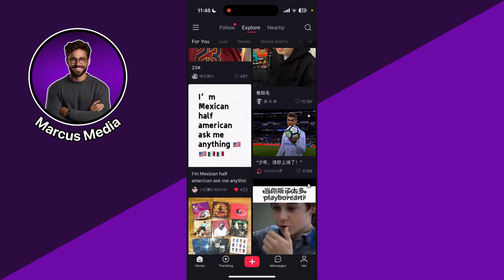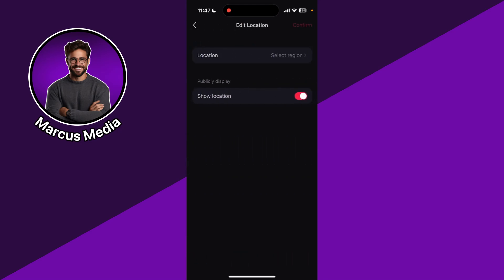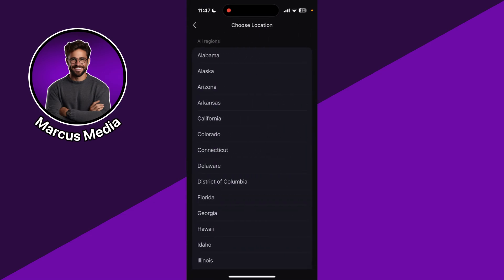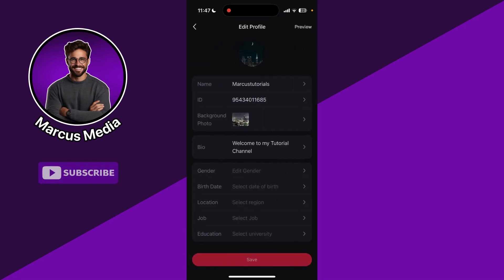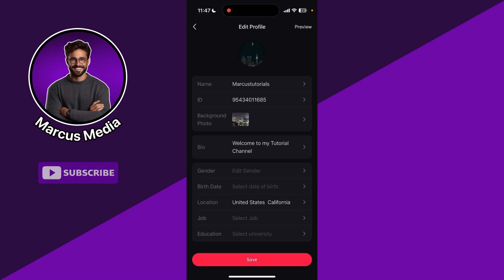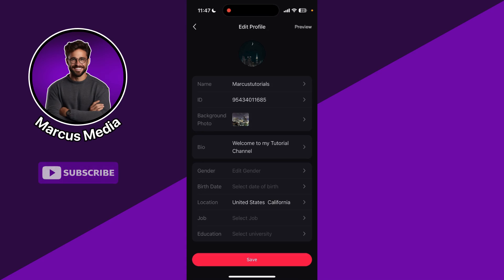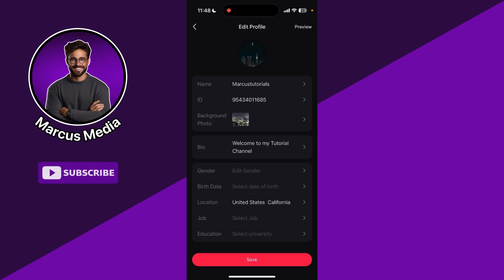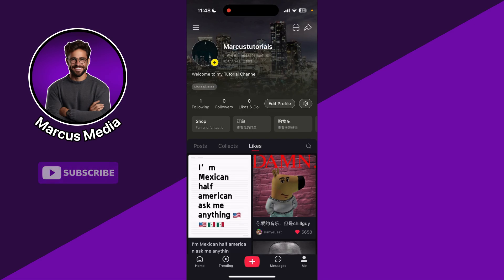How to Change Region on RedNote - Change Location in RedNote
In this video I'll show you How to Change Region on RedNote - Change Location in RedNote.